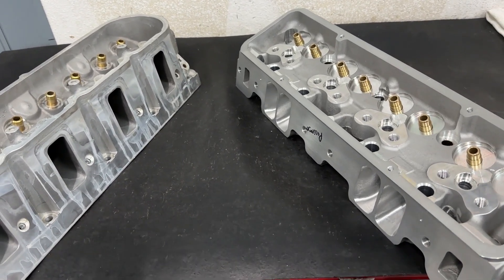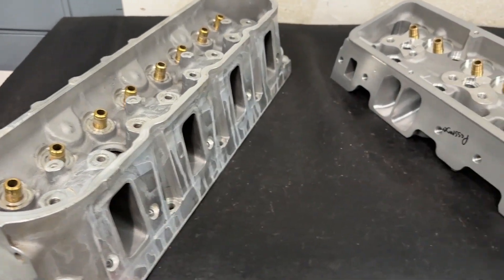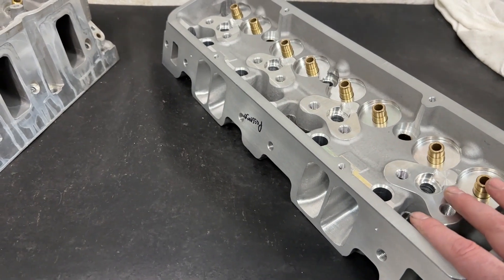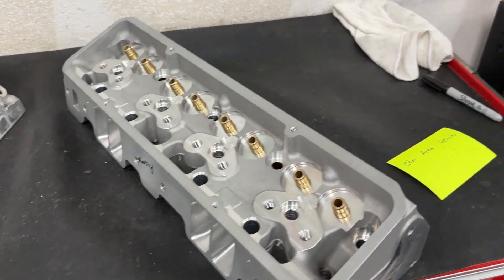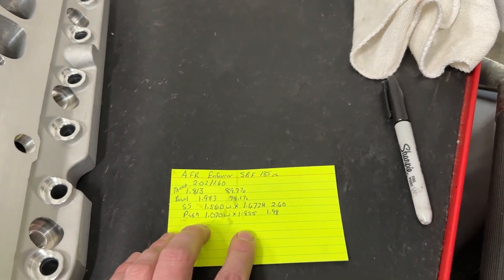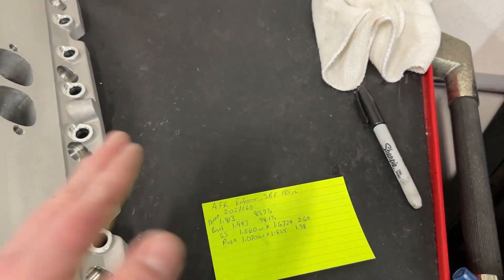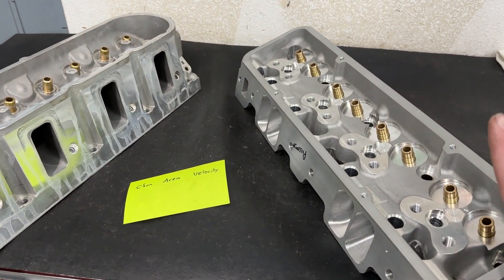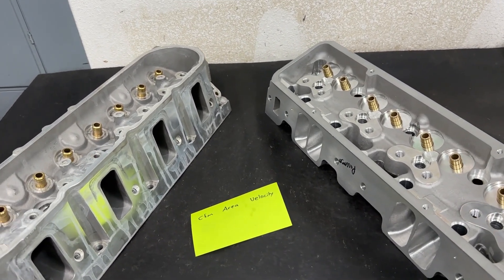Is The Smallest Intake Port That Flows The Most The Best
Busting the myth that the smallest highest flowing port is best.